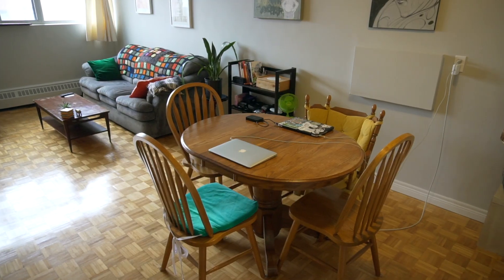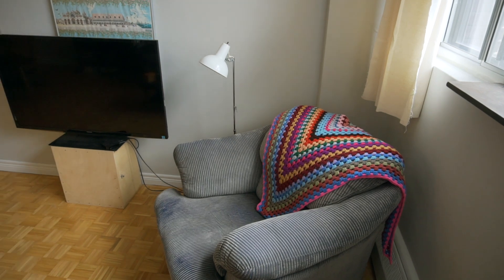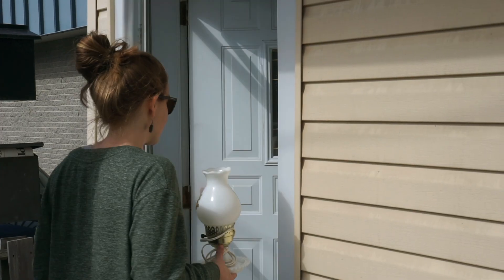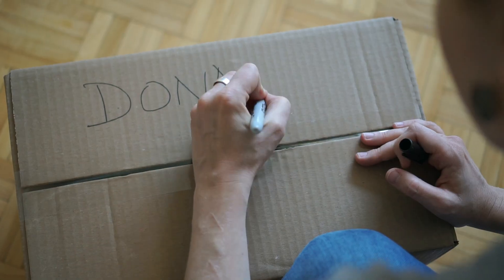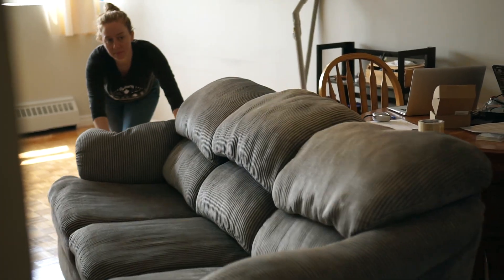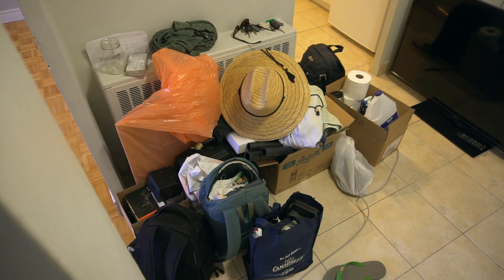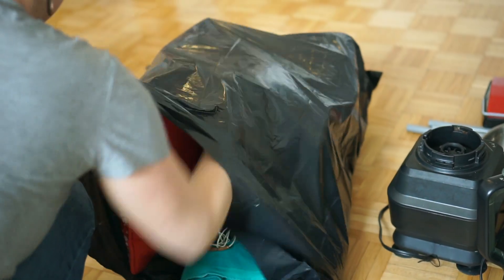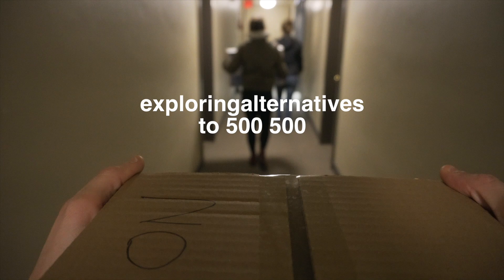Downsizing All Our Stuff in Just 7 Days!! – Extreme Minimalist Living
Downsizing Our Stuff in 7 Days – Start your 30 day trial with Audible or text exploringalternatives to 500 500 to get started :)

We've downsized our lives and our stuff several times so that we could embark on different adventures.  But we've never done it all in just 7 days.  This was by far our most intense and extreme downsizing experience yet.

We had an apartment for 6 months this past winter so that we could be near a friend who was sick.  It had been a few years since we'd had a place of our own and friends and family generously gave and loaned us furniture, cutlery, lamps, a tv, a blender – the list goes on!  We also accumulated a few more things than we needed but we couldn't help ourselves.  It had been so long since we'd had a place of our own.

But now that we've bought an empty Ford Transit cargo van to convert into our next home, we had to downsize our stuff and hit the road to start working on it.

We decided to make piles of all the stuff we were keeping, and piles of all the stuff we had to return to people.  After that, we posted our furniture for free online (pick up only) and also contacted thrift stores to see if they'd come pick up our furniture (they said yes but then cancelled because they were too busy).

Watch the video to see how we did it all!  We're back to being nomadic minimalists and are excited for our new van home to be ready soon.

Mat & Danielle

STAY IN TOUCH!